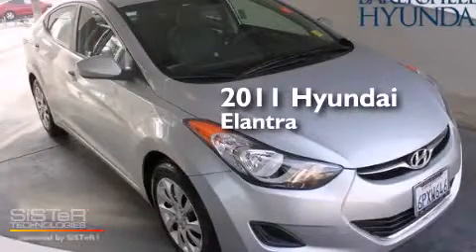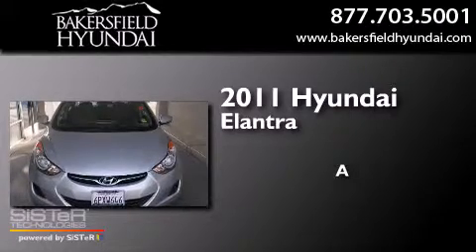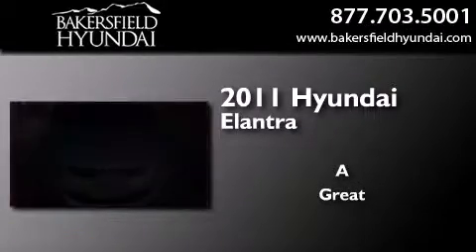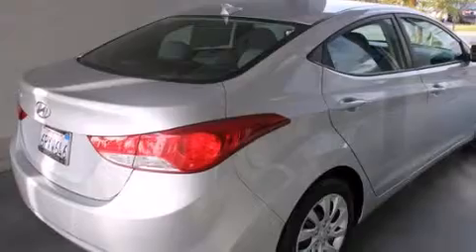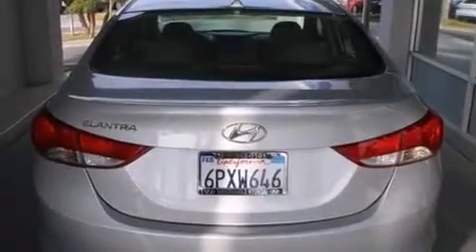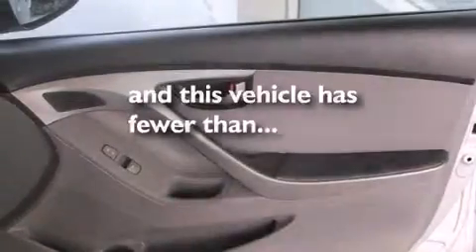Used 2011 Hyundai Elantra Bakersfield CA 93313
We have been honored to serve the Bakersfield CA area , we promise that your experience at our dealership will exceed your expectations ! Year : 2011 Make : Hyundai Model : Elantra Engine : 4 cyl 1.8L MPI DOHC Exterior : Silver Miles : 26,873 Stock : D1778A Bakersfield Hyundai 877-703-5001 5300 Wible Rd Bakersfield , CA 93313